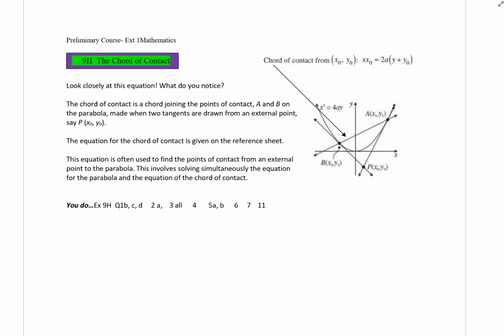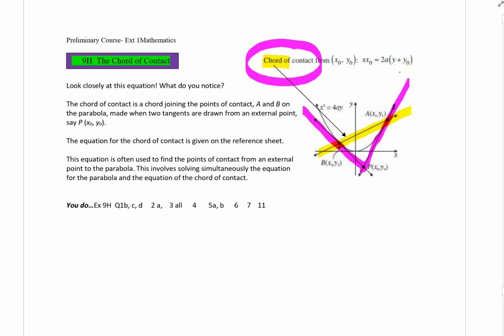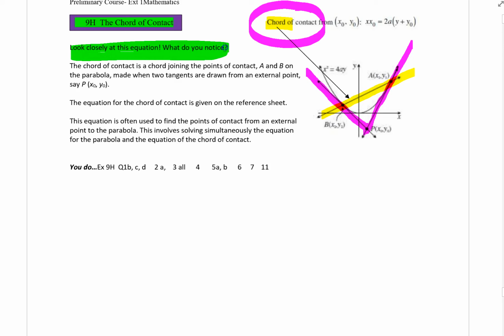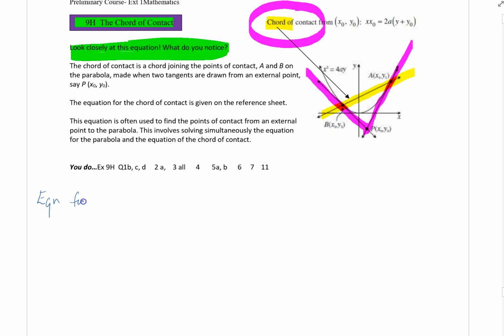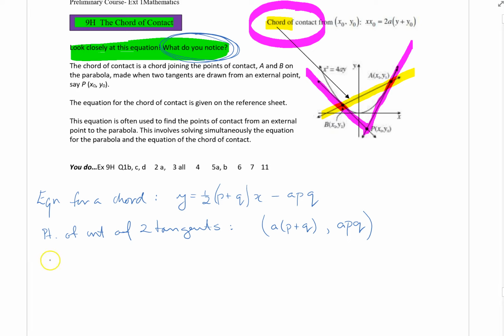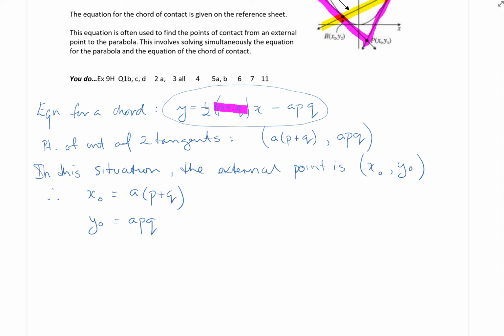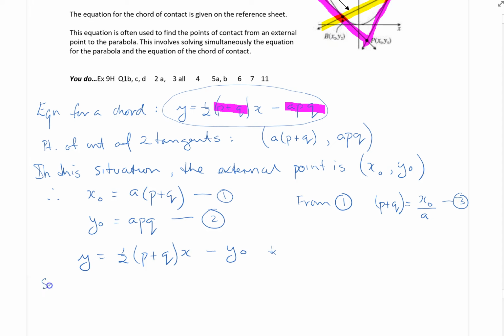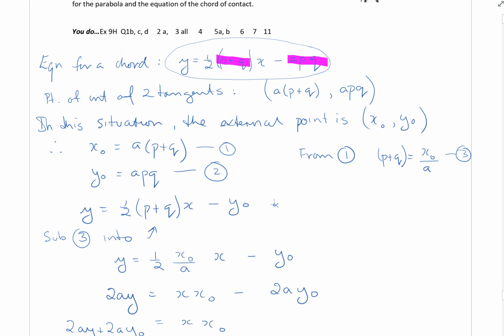Ex 9H Proof for the equation of the Chord of Contact